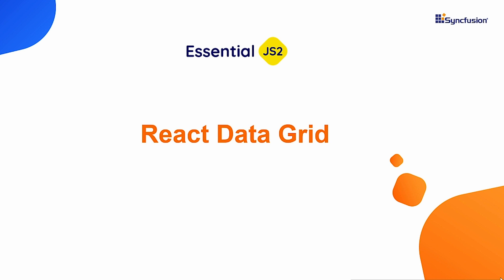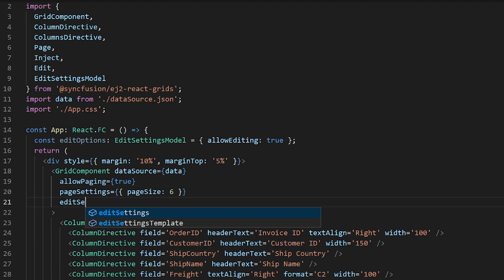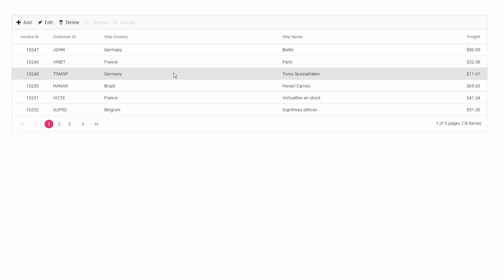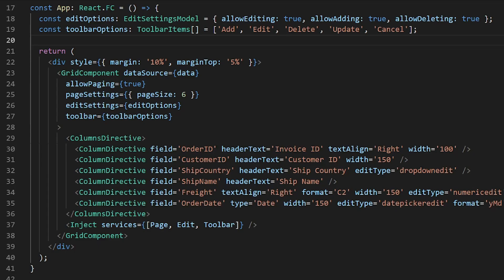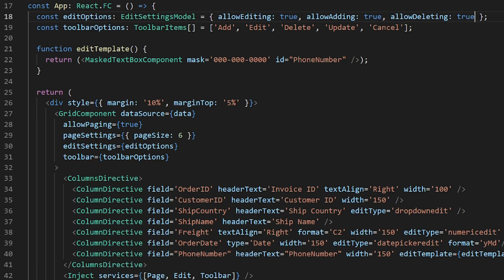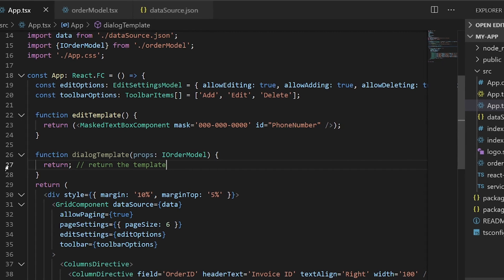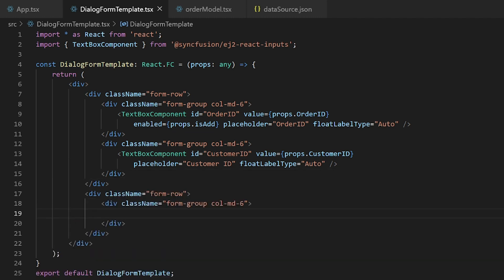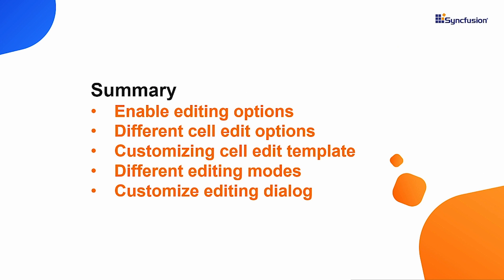Different Editing Modes and Templates in React Data Grid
In this video, you will see how to enable editing in the Syncfusion React Data Grid. You will learn about different built-in editing types like text box, numeric text box, drop-down list, and date picker. You’ll also learn how to add custom components to the cell editing types. You’ll see about the different editing modes, such as normal, batch, and dialog. Finally, you’ll also see how to add your own custom template for the dialog editing mode.

The React Data Grid is a feature-rich component for displaying data in a tabular format. Its wide range of functionalities includes data binding, editing, Excel-like filtering, custom sorting, aggregating rows, and selection. Bind data seamlessly from various local and remote data sources such as JSON, OData, WCF, and RESTful web services with the help of a data manager.

Data Grid has a highly responsive layout and an optimized design for desktops, tablets, and smartphones. It works well on all mobile phones that use iOS, Android, or Windows OS. It comes with built-in Fluent, Tailwind CSS, Bootstrap, Material, high contrast, and Fabric themes. Utilize the Theme Studio tool to customize these themes.

The React Data Grid lets users perform create, read, update, and delete operations (CRUD) easier with lists of business objects or a remote data service with the help of the data manager. Users can create custom user experiences in the Data Grid using a wide range of template options.

Export the Data Grid in various file formats, including Excel, PDF, and CSV. Print all of the rows, regardless of the number of pages, or just the currently viewed page. Format dates, currency, and numbering to suit supported cultures.

To learn how to create a React app and integrate the Syncfusion React Data Grid component, check out this

If you need a trial license key, start your React trial from your Syncfusion account and then obtain your trial license key from the downloads page:

BOOKMARK DETAILS
[00:00] React Data Grid - Introduction
[00:52] Enable editing option
[01:45] Enable editing with toolbar
[03:08] Cell edit types
[04:13] Custom cell edit template
[05:30] Different editing modes
[06:20] Customize the editing template